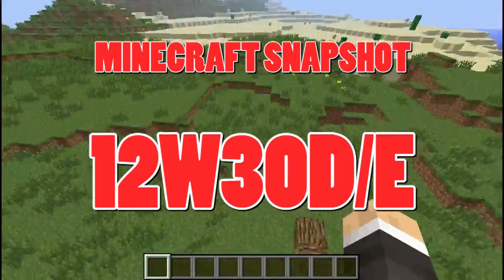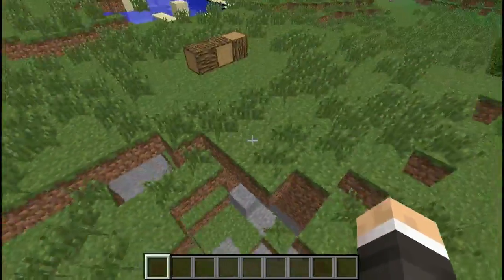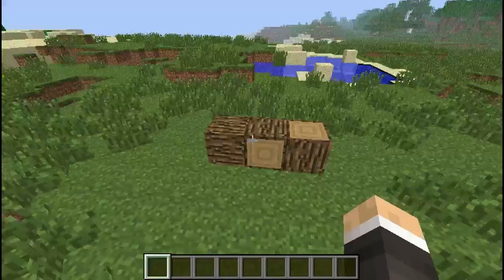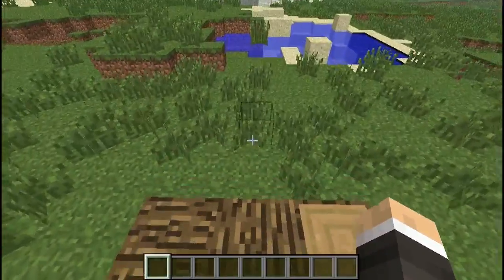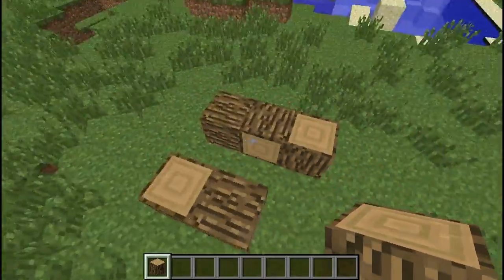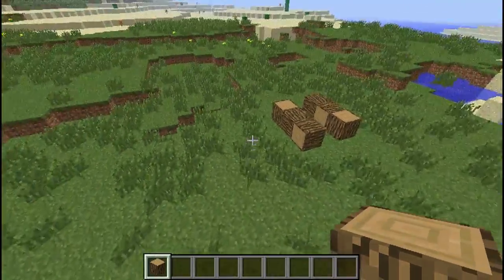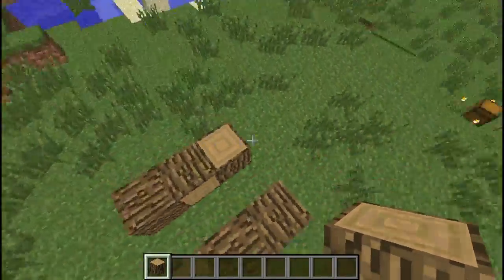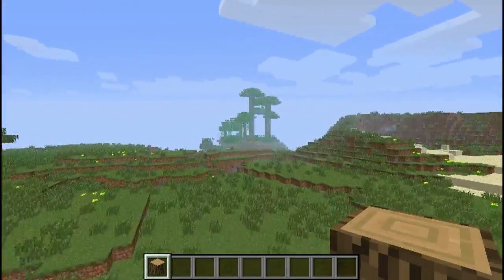Minecraft Snapshot - 12w30d/e - "FINAL FIXES + ROTATABLE LOGS" (M044)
Minecraft Snapshot 12w30d/e, main features:

- Corrected Enderdragon Egg Teleport Bug
- Added Rotateable Log Blocks
- Decreased The Amount of XP From Furnaces
- Fixed Cocoa Plants Not Being Placeable On Jungle Trees
- Fixed Survival Inventory Being "Messed Up"

I record all my content myself with a full licensed copy of FRAPS, if any music, pictures or third party video has been used they are stated below with their relative attributions and license. Ideas from other players may have been borrowed, so if they have, I will have asked and I will give them credit below.